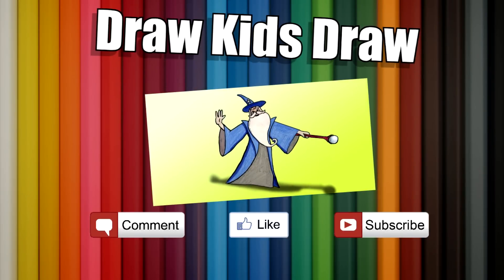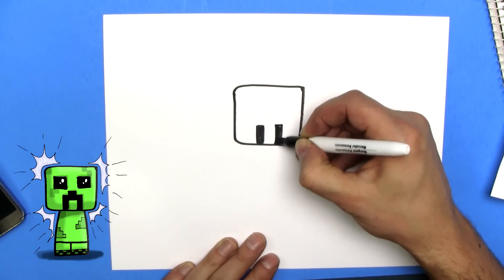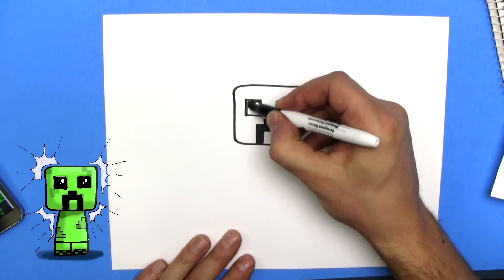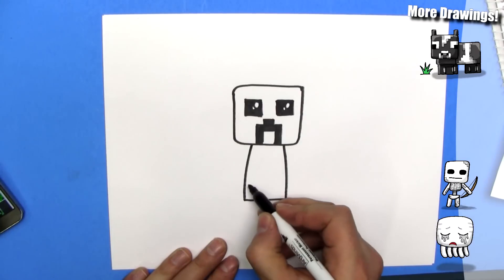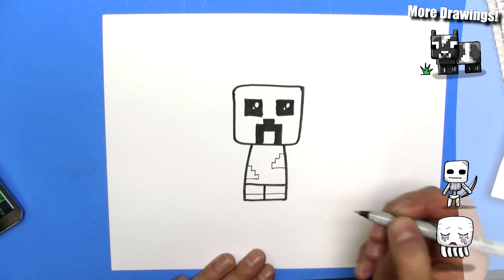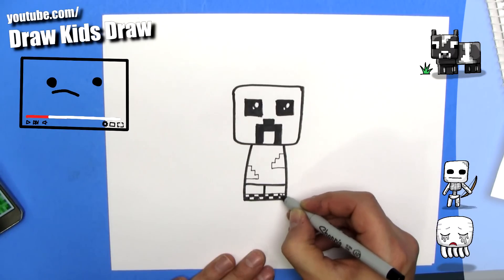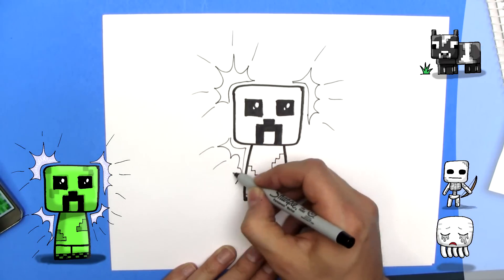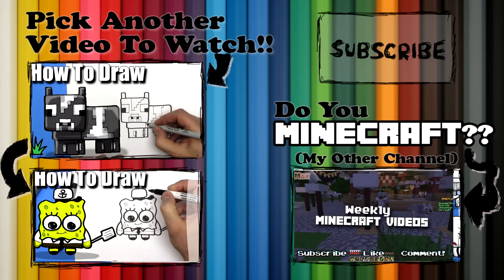How To Draw a Cute Cartoon Minecraft Creeper - EASY Chibi - Step By Step - Kawaii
Step By Step Tutorial on how to draw a super easy chibi / kawaii  Minecraft Creeper

Draw Kids Draw is a kid friendly drawing tutorial channel. How to draw for Kids step by step cute easy fun tutorials, family friendly cartoon, chibi, Kawaii drawing tutorials.

どのように簡単に描画するには
如何绘制简单的